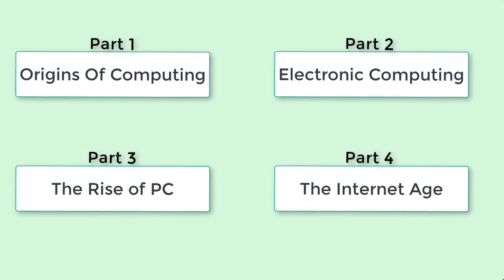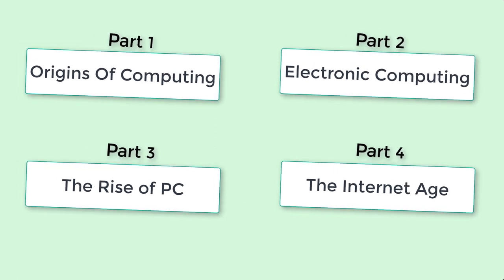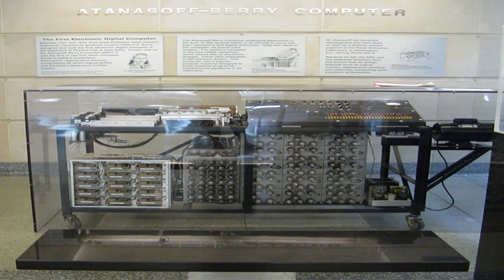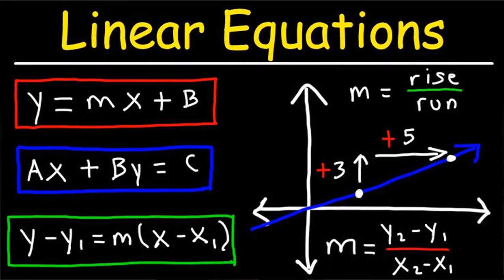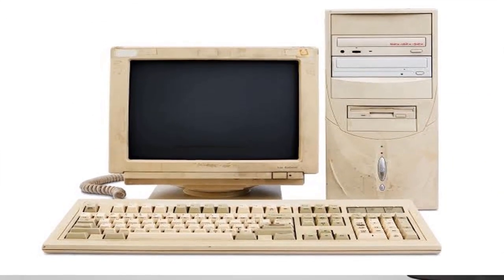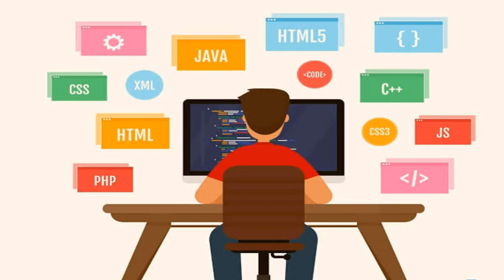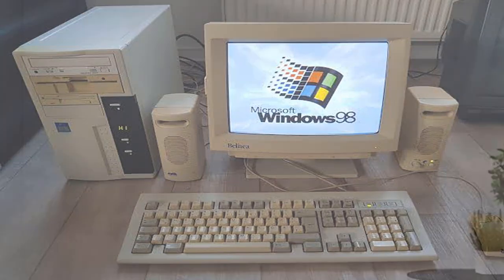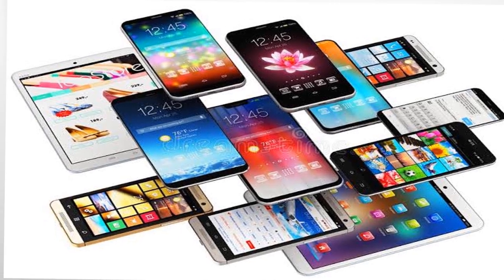History Of Computer: From Abacus to AI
Join me on a journey through the history of computers, from the ancient abacus to the latest advances in artificial intelligence. Discover how mechanical calculators, electronic computers, and personal computers have shaped the industry we know today. Learn about the pioneers who made it all possible,Explore the evolution of various computers and how tech giants like IBM, Apple, and Microsoft have shaped the industry. Finally, discover the latest advances in computer technology, such artificial intelligence, virtual reality and what the future may hold for this constantly evolving field.